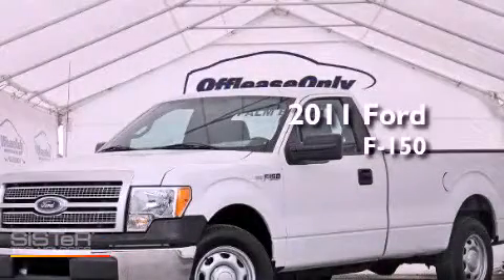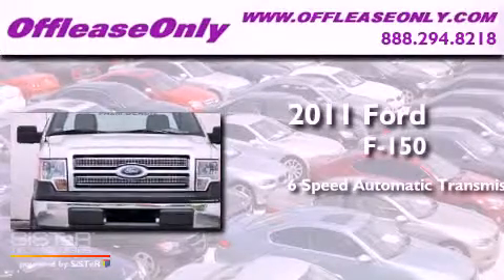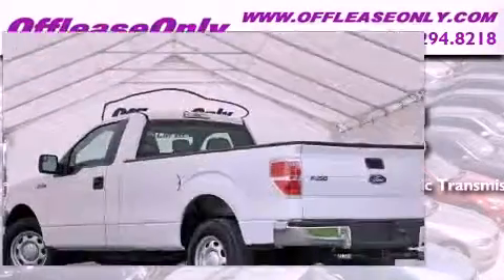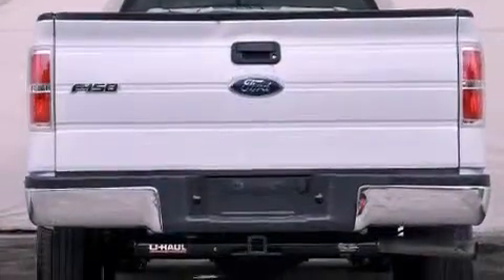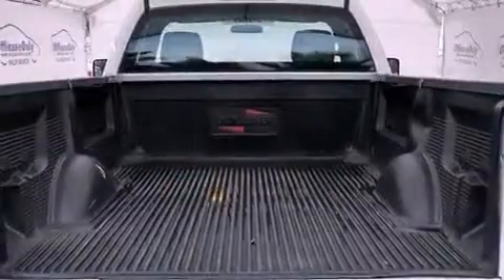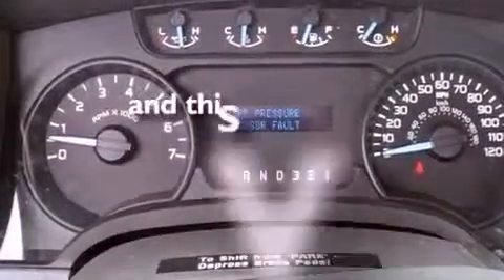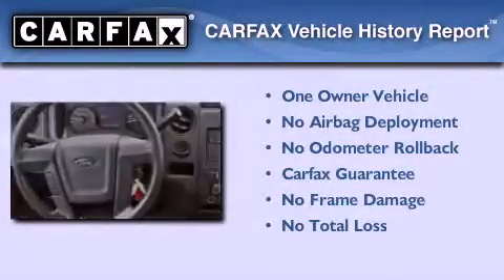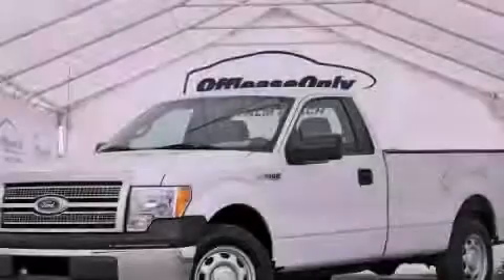2011 Ford F-150 Ft. Lauderdale FL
Year : 2011
 Make : Ford
 Model : F-150
 Engine : Gas/Ethanol V8 5.0/302
 Trans . : Automatic
 Exterior : Oxford White
 Miles : 12,932
 Interior : Steel Gray
 Stock : 42769

 2011 Ford F-150 Lake Worth FL